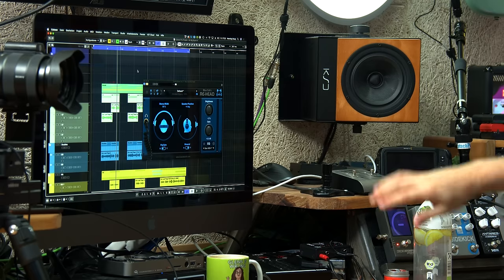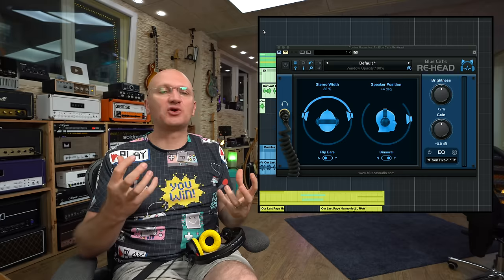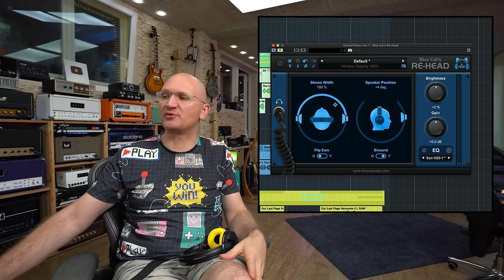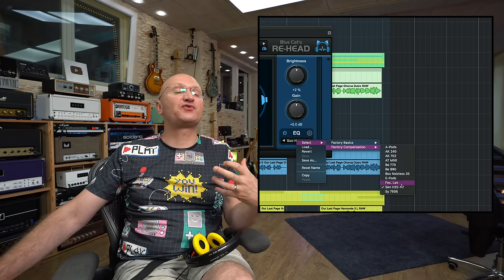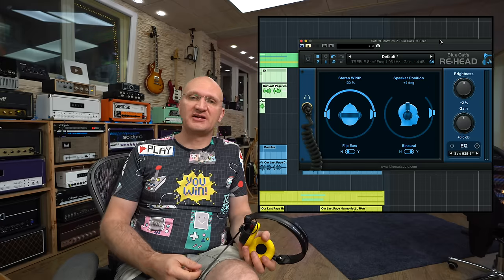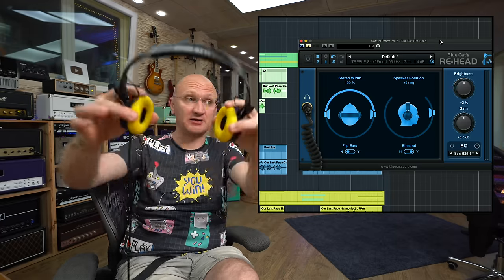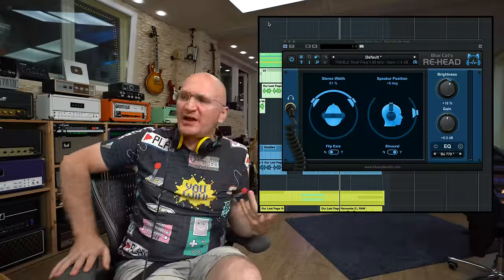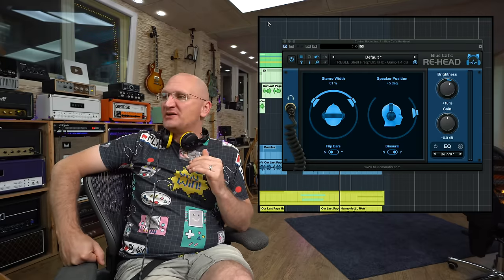Better Results with Headphones! Blue Cat Audio's RE-HEAD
Mixing with Headphone is usually not recommended, but if you have to, this clever plugin could help you get better results!

Everything hangs on these...

My interfaces...